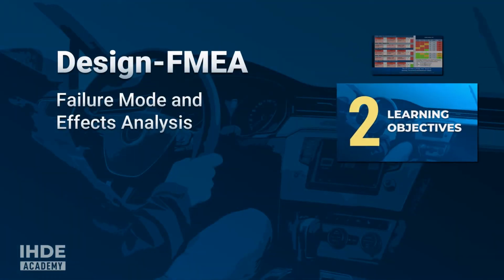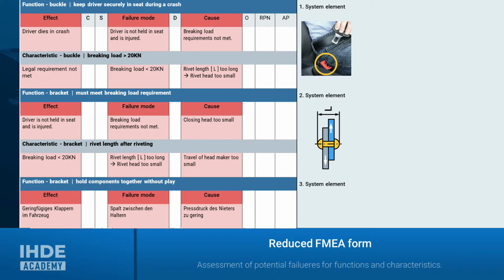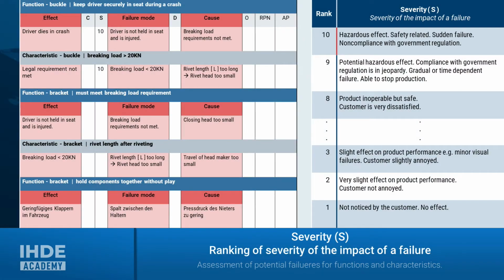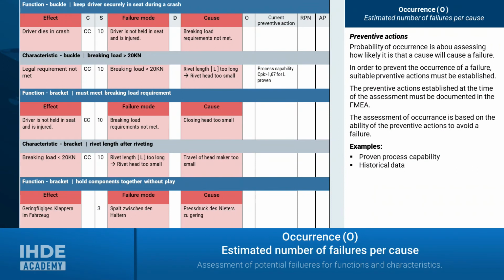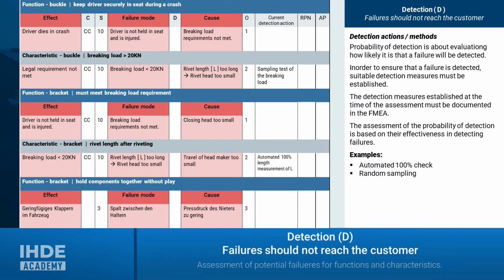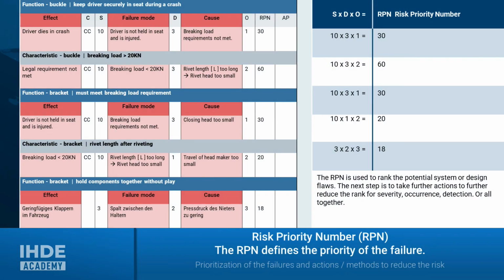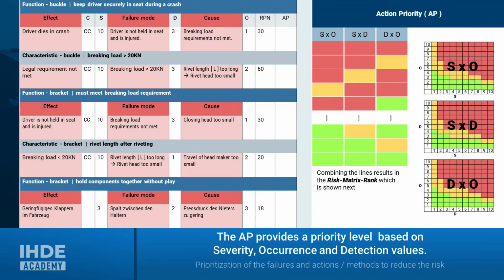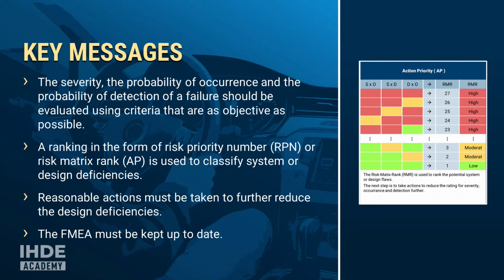FMEA risk analysis & optimization: RPN, AP, S, D, O | Product FMEA 1-1.2| IHDE Academy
FMEA Failure Mode and Effects Analysis.

This lesson is about how to assess potential risks in a product FMEA and plan measures to minimize them.

A way of quantifying risk that has been established for many decades is with the help of the risk priority number. Short RPN. It can be used to classify potential system or design flaws.
The risk priority number is formed from the product for the ratings of the severity, the detection and the occurrence. A high risk priority number means high risk.

The Action Priority, is a rating method introduced in the AIAG & VDA Failure Mode and Effects Analysis Handbook. The AP provides a priority level  based on Severity, Occurrence, and Detection values.

At the end of this lesson you should be able to carry out a risk assessment. Among other things, you will learn how to rank the severity of failures and the probability to detect them or their occurrence.

You should further be able to define appropriate prevention methods and detection methods to further minimize risks.

Rolf Ihde

▬ Video Chapters ▬▬▬▬▬▬▬▬▬▬▬▬▬

00:00 - Learning Objectives
01:18 - Assessment of failures
13:12 - Priorization of failures
18:29 - Key Messages